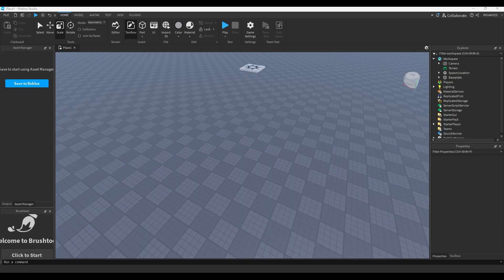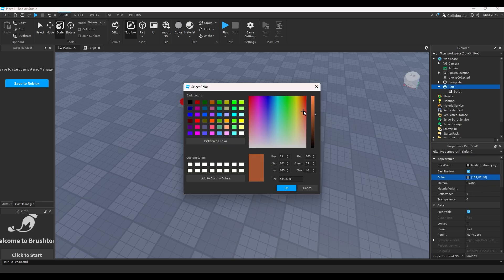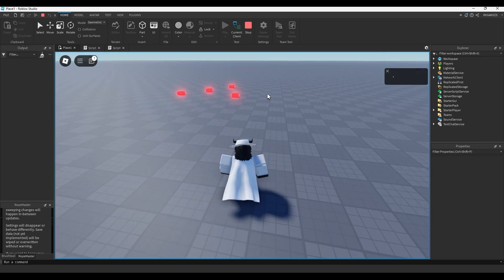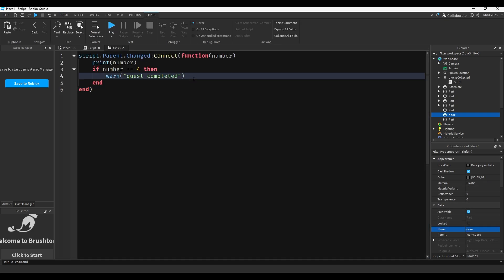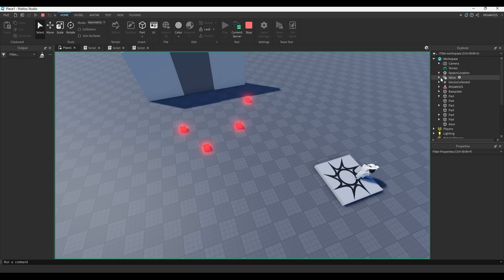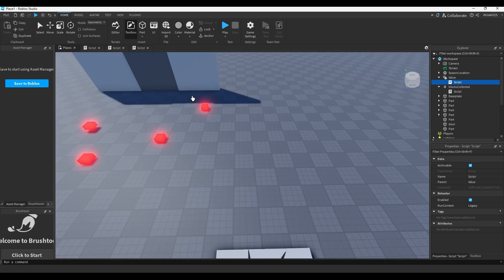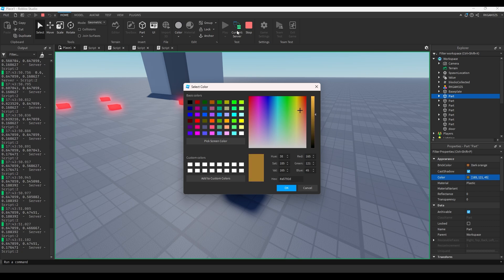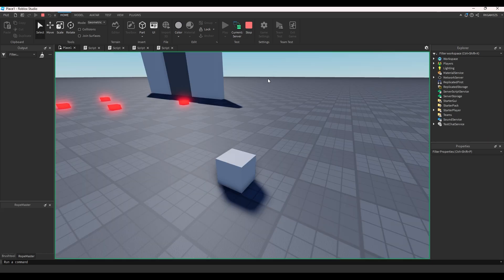This Roblox Studio Event Changes Everything (Literally)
pun intended

woot woot, new video, more to come soon, i promise B)